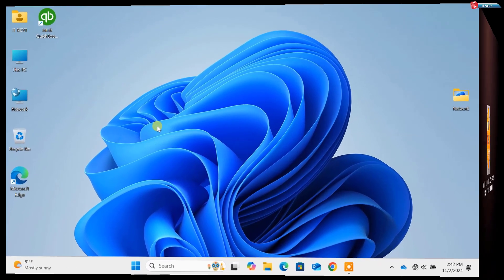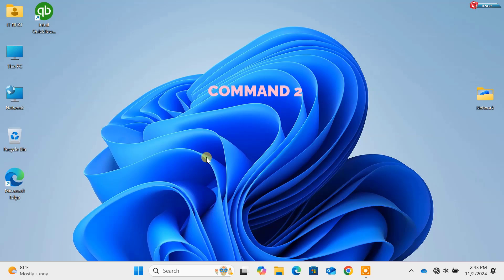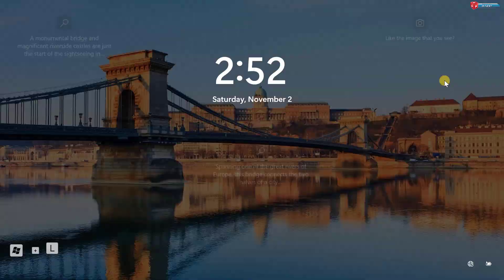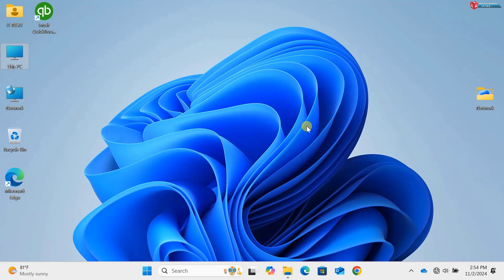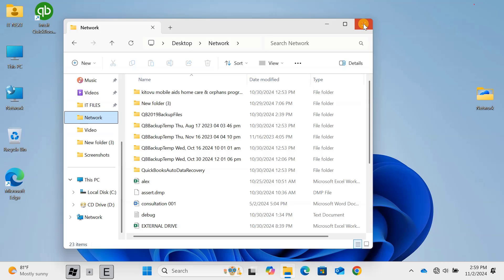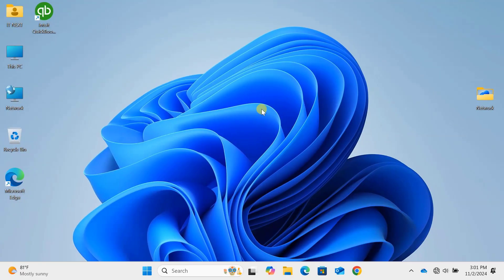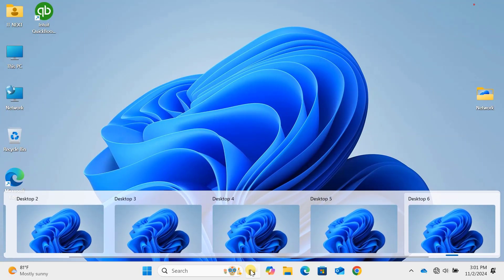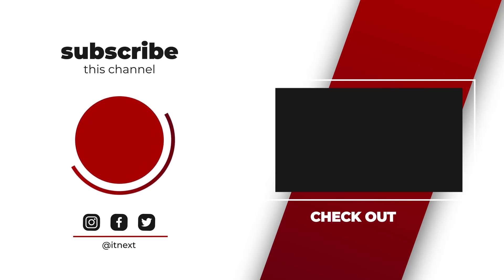15 Best Windows 11 Commands You NEED to Know! (Boost Your Productivity)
Unlock the full potential of Windows 11 with these 15 must-know commands! From quick shortcuts to advanced tools, these commands will help you navigate your system like a pro. Whether you're looking to boost productivity, manage multiple displays, or troubleshoot issues, this video has something for everyone. Watch till the end for some hidden gems! 💎

Chapters:
00:00 - Intro
00:35 - WIN + X Menu
00:57 - WIN + V (Clipboard History)
01:16  - WIN + SHIFT + S (Screenshot Tool)
01:36  - WIN + L (Lock Screen)
01:55 - WIN + TAB (Task View)
02:13 - WIN + D (Show Desktop)
02:32 - WIN + I (Settings)
02:53 - WIN + P (Display Modes)
03:13  - WIN + E (File Explorer)
03:33 - WIN + R (Run Dialog)
04:00 - WIN + CTRL + D (Virtual Desktop)
04:24 - WIN + CTRL + F (Network Search)
04:52 - WIN + CTRL + Arrows (Switch Desktops)
05:14  - WIN + ; (Emoji Keyboard)